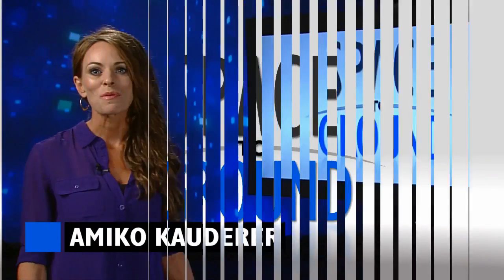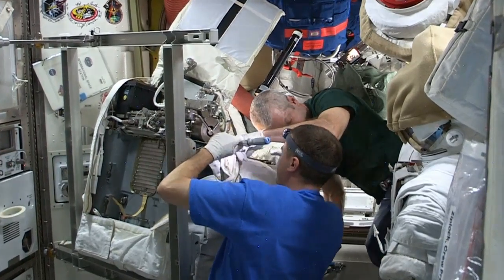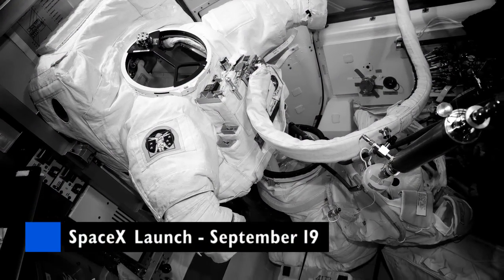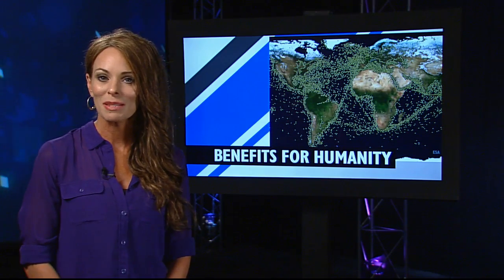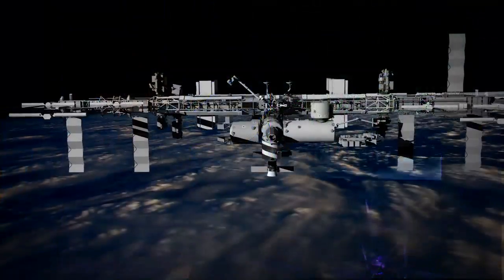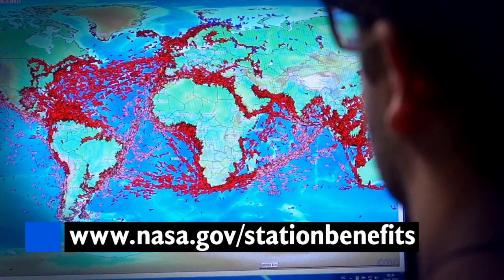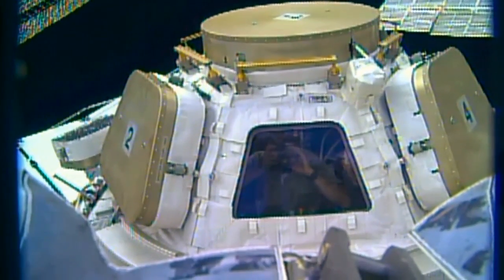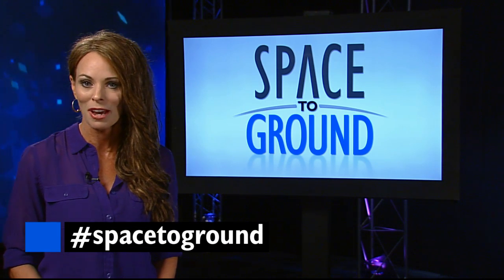Space to Ground: Heating Up: 08/29/14